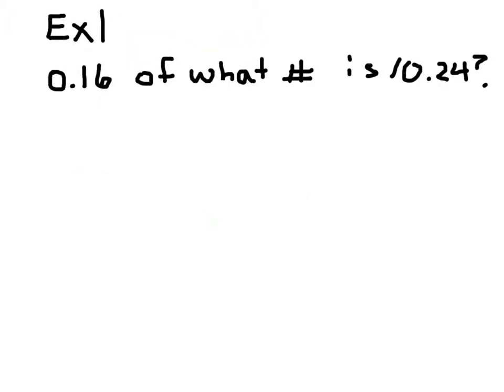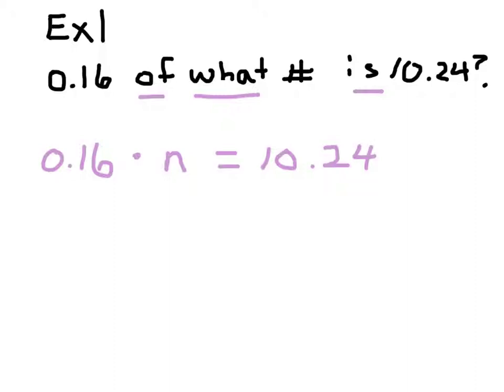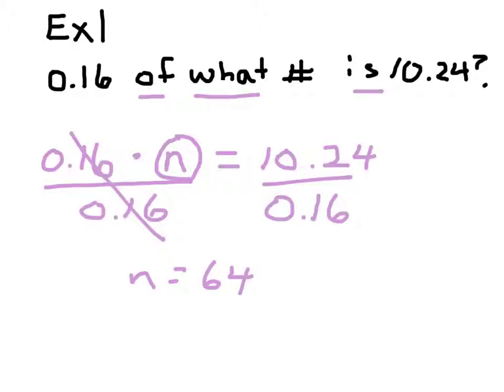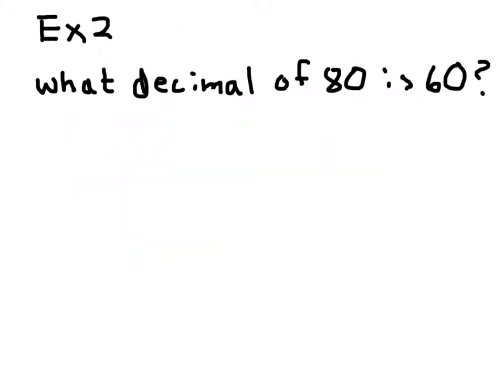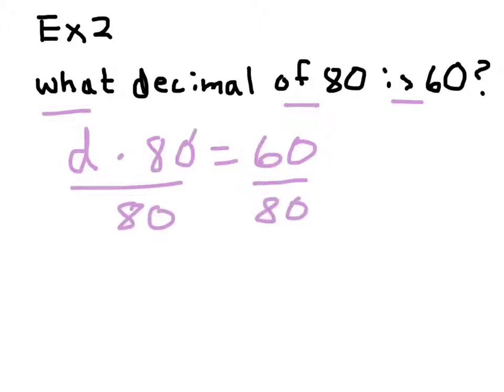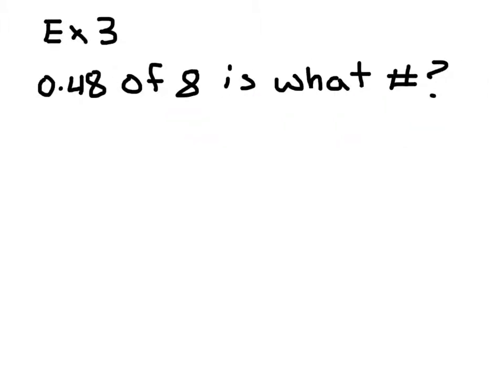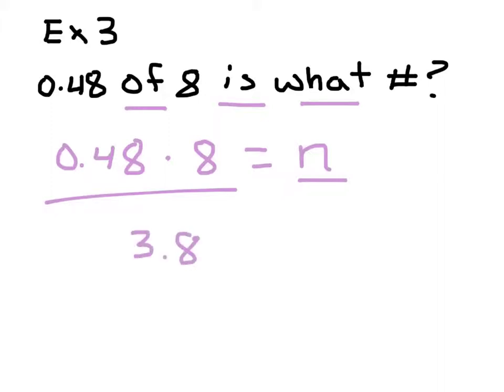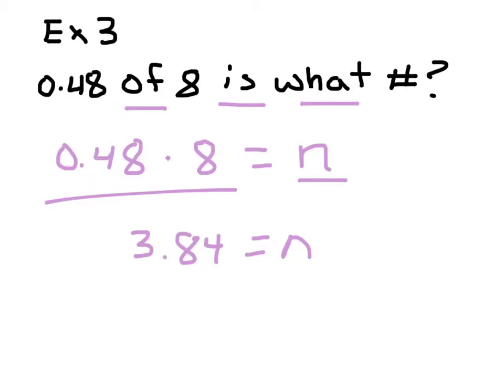Decimal Parts of a Number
Representing word problems as decimal equations